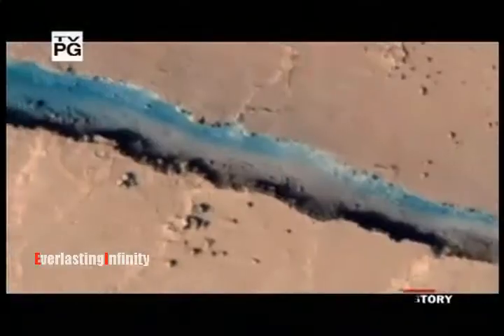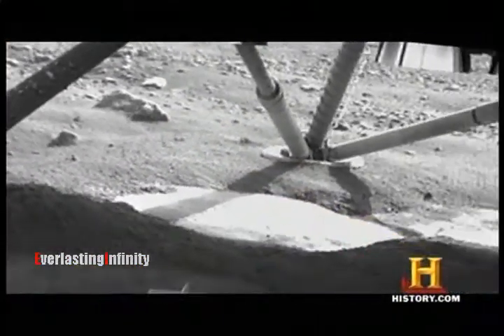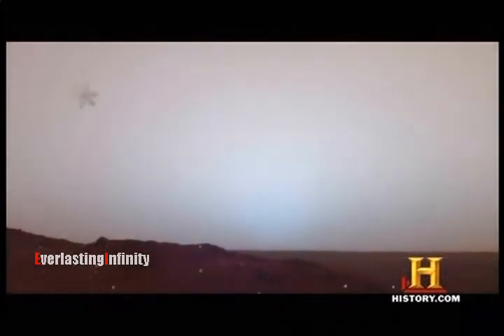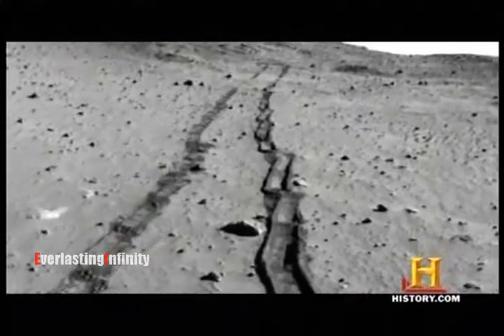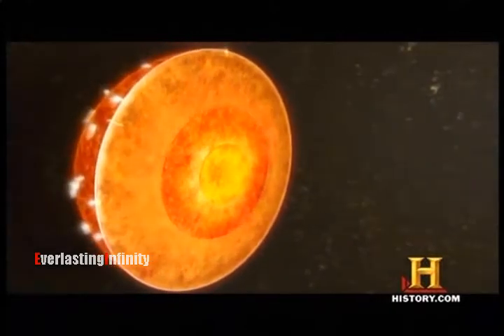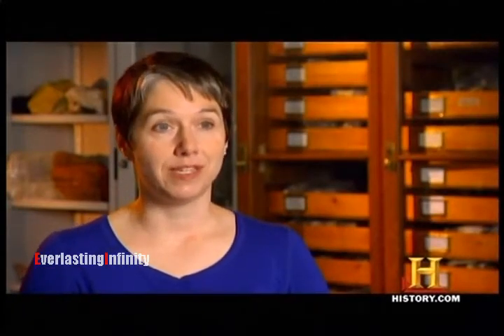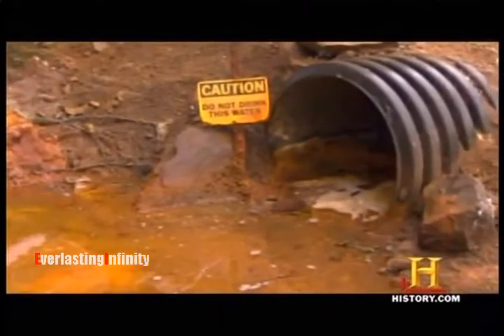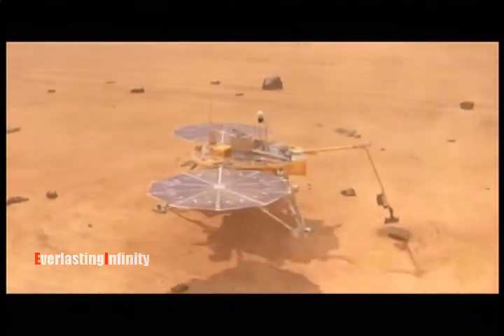The Universe - S05E02 (Mars: The New Evidence) pt 2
[air date - July 29, 2010 @ 6.00pm]

[upload date - July 29, 2010 @11.15pm]